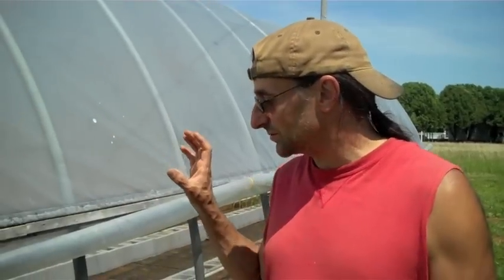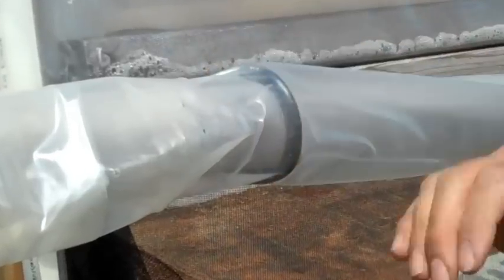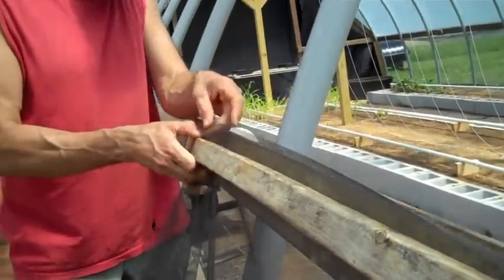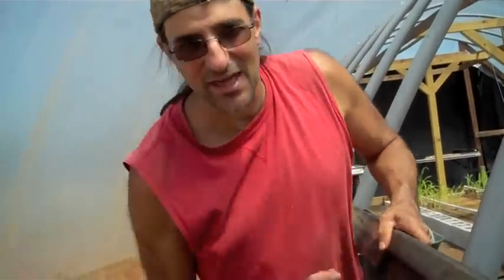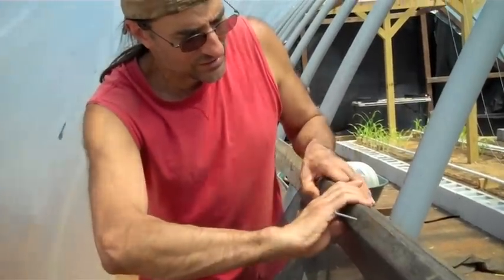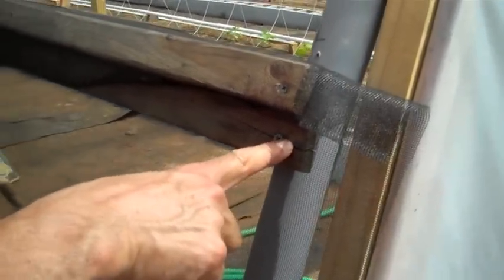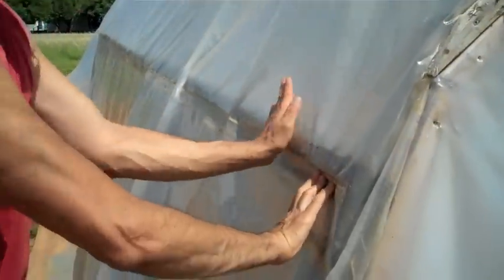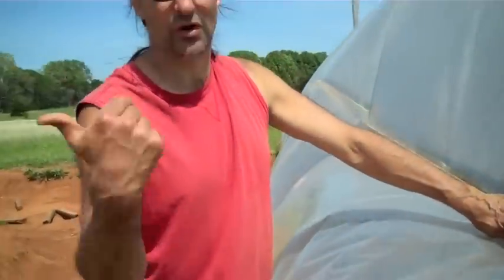Hoop House Screen Walls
This is the next video in our hoop house construction series showing how we screened in the roll up sides.